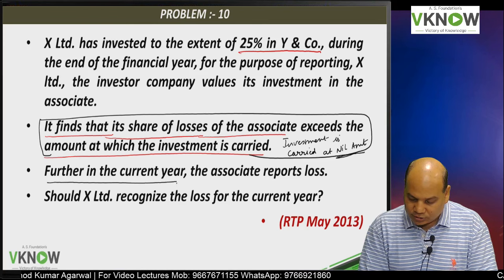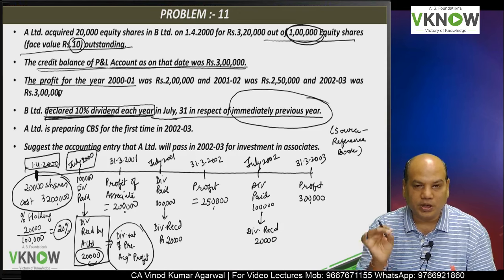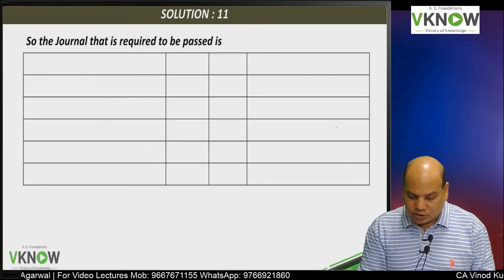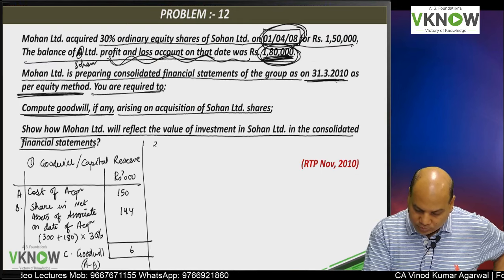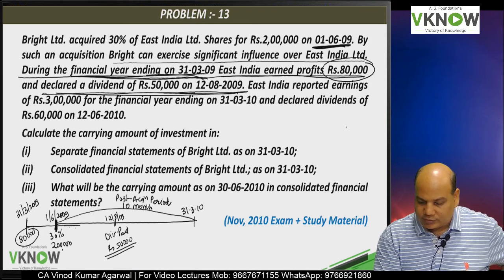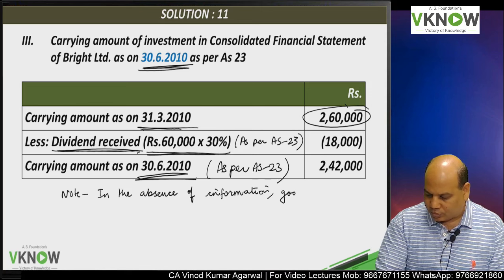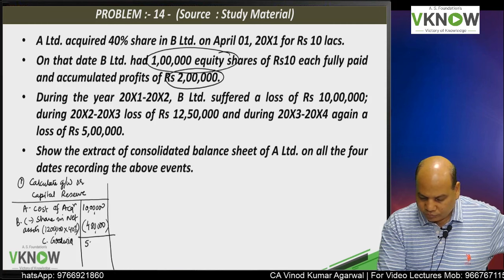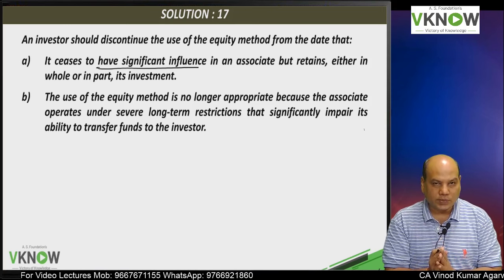Inter Accounting Standard (AS 23) English Lecture By CA Vinod Kumar Agarwal Sir | Day -15 | Part - 3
Watch CA Inter Accounting Standard (AS 23) lecture Part - 3 by renowned educator CA Vinod Kumar Agarwal Sir. In this comprehensive English lecture, learn about Accounting for investments in associates in consolidated financial statements.

Topic - AS 23 Accounting for investments in associates in consolidated financial statements